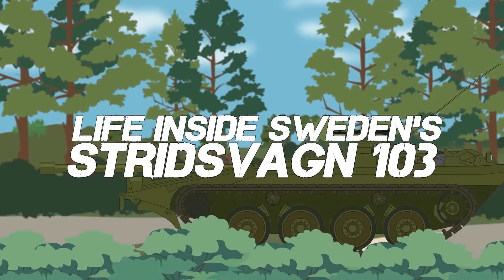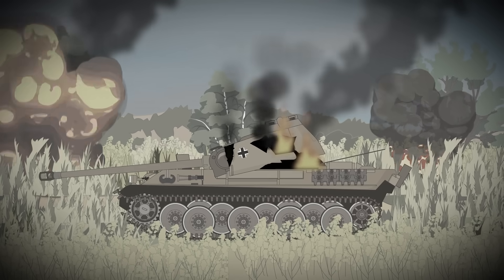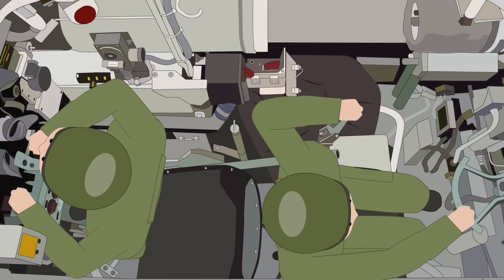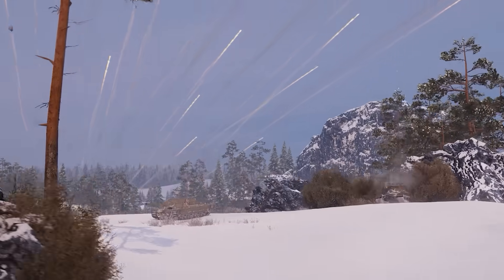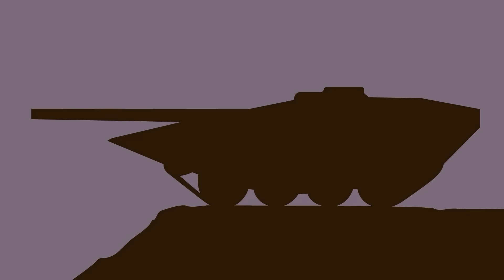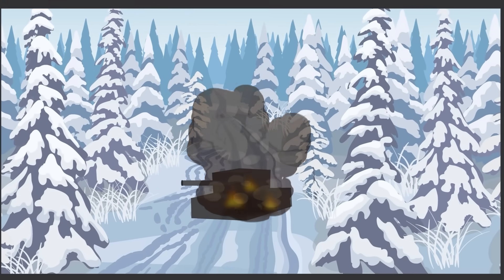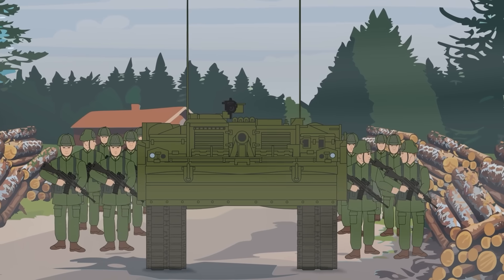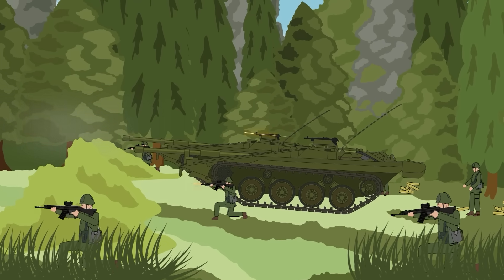Life Inside The Flattest Tank - STRV 103 (Cross Section)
Enter the battlefield with World of Tanks. Take command of history's most formidable tanks and conquer your enemies! Play for FREE now!!

Explore Sweden's unique approach to armed neutrality with the Stridsvagn 103 tank. During the Cold War, Sweden developed this innovative and defensive tank, reflecting its commitment to national defense. Discover the fascinating history behind this odd-looking yet groundbreaking piece of military hardware.

T-Shirts

See the book collection here:

Amazon USA

Amazon UK

Intro: (00:00)
Origins and Name: (00:41)
Dimensions: (01:23)
Armament: (01:53)
Armour: (05:19)
Suspension and Transmission: (05:59)
Engine and Performance: (06:31)
Crew: (07:35)
Production and Variants: (08:33)
Service: (09:19)
Outro: (10:46)

Credit:
Simple History Creator: Daniel Turner (B.A. (Hons) in History, University College London)
Video Directors: Anthony Barrett, Denis Blinov
Script: Robert De Graaf
Script Review: Denis Blinov
Artists: ShyShelly, Arya Ahumada Lydisma
Animators: Kuldip Bheda, Krunal, Mani Kumar, Bharghavi
Editor: Alec Urbany, James Dowse
Brand Partnerships: Barbara Abraul
Senior Production Manager: Umar Ijaz
Simple History Channel Manager: James Dowse